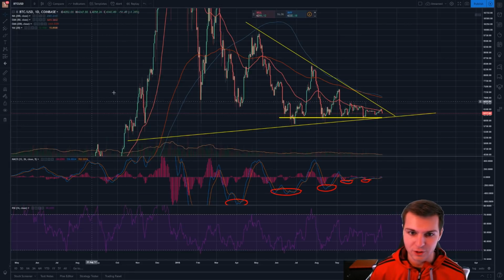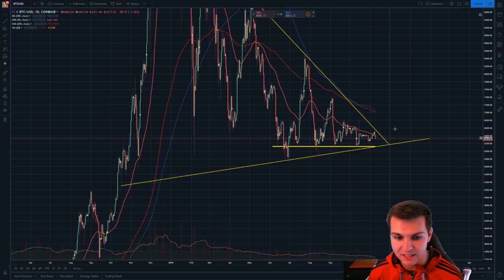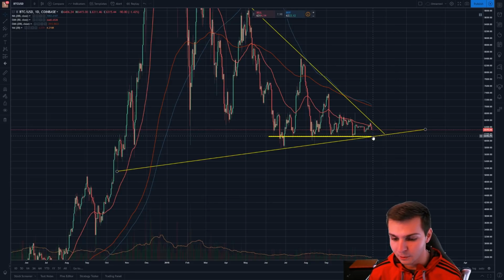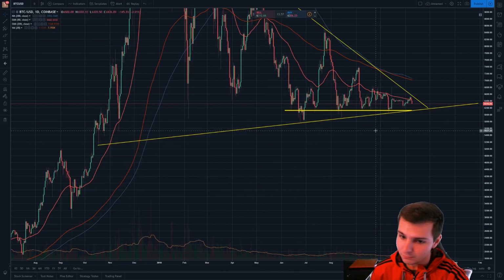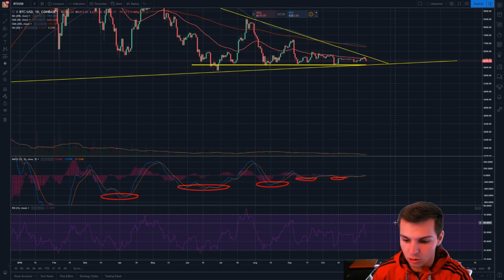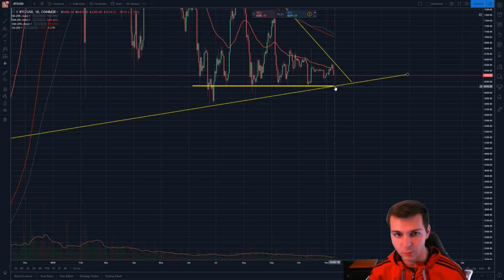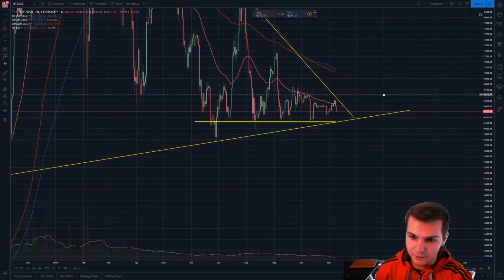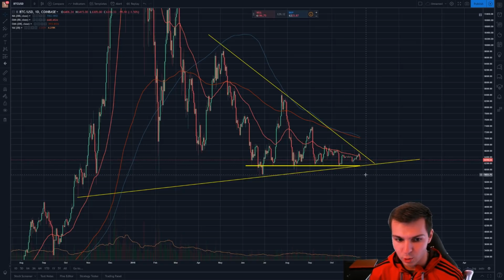Bitcoin Looking BEARISH! It NEEDS To HOLD This KEY SUPPORT! (Bitcoin Technical Analysis)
Bitcoin Looking BEARISH! It NEEDS to HOLD This KEY SUPPORT! Bitcoin Technical Analysis: In this video, I explain where I believe Bitcoin is going based upon the technical analysis. It looks short-term bearish and could likely come back down to support.